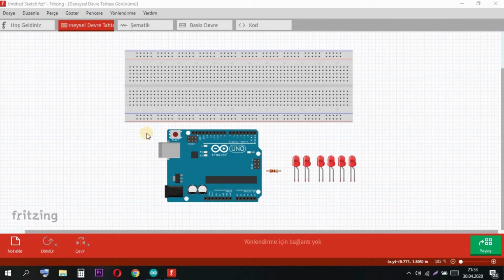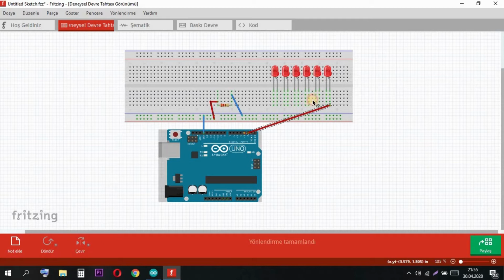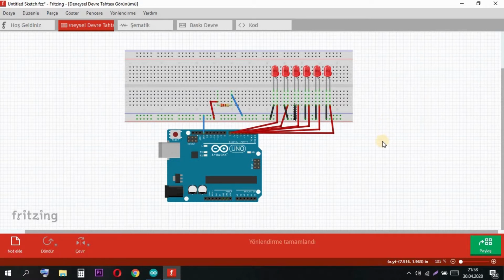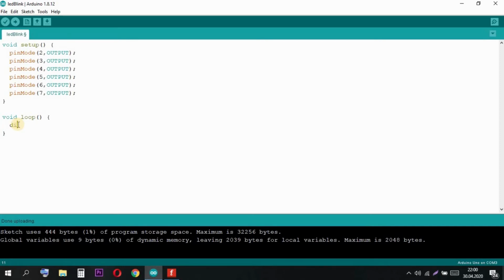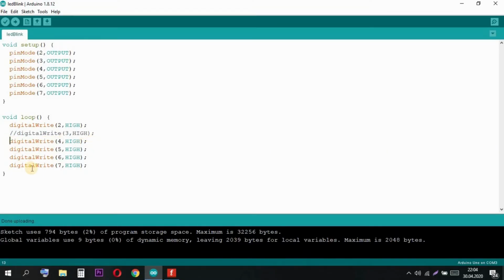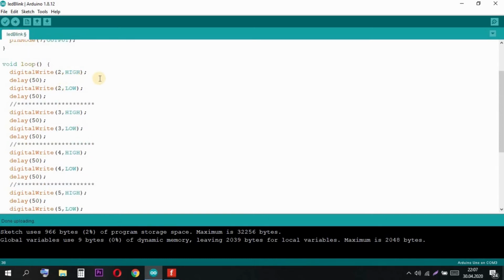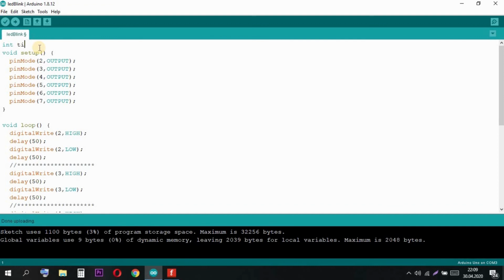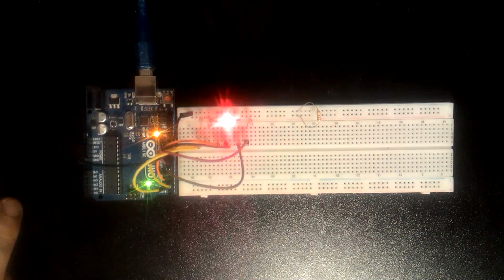Arduino Lectures #4 Multiple Outputs, Comments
In this lecture we are going to blink 6 LEDs with a pattern. We will learn about comments. We will make a brief intoduction to variables.